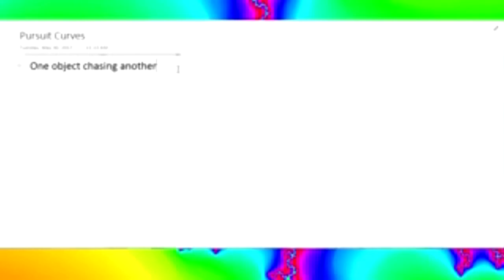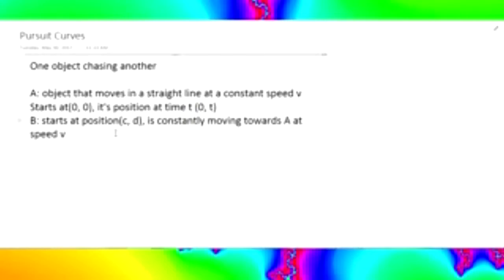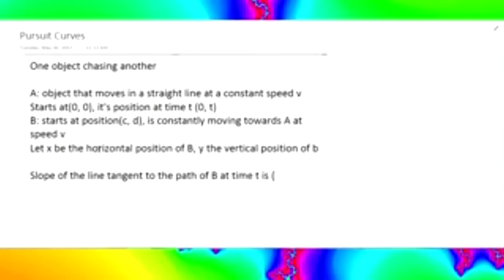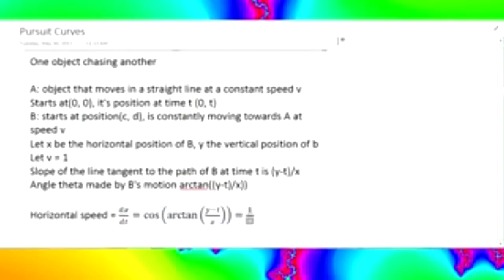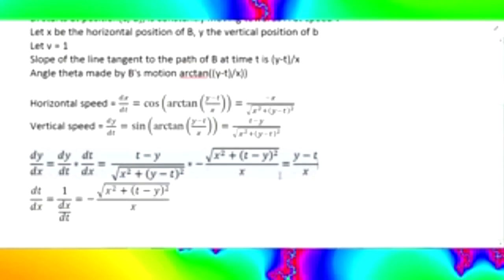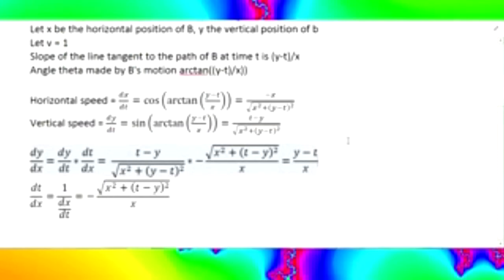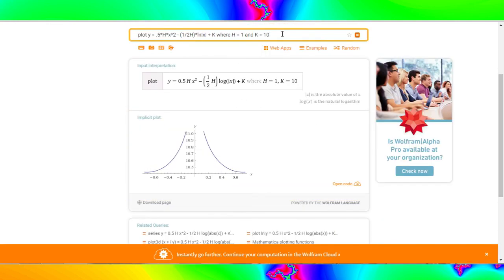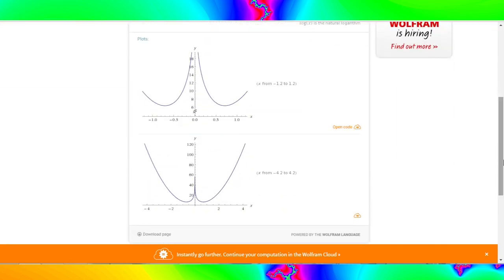Calculus: Pursuit Curves, Chasing Dog Problem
This video analyzes the case in which one point "chases" another that moves in a straight line. Both points move at equal constant speeds. This video derives a function y=f(x) that models the curve of this pursuit.

I apologize for the low quality of much of the video.